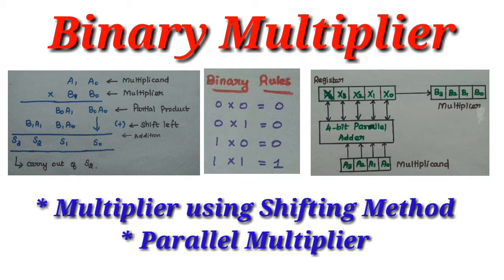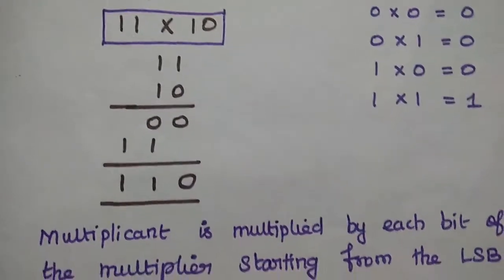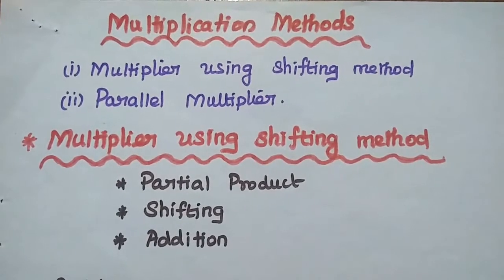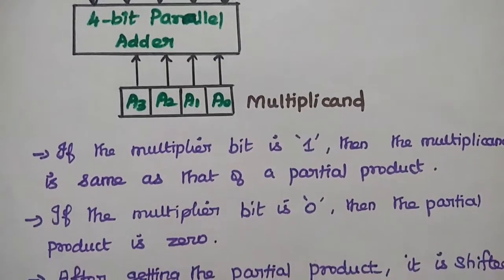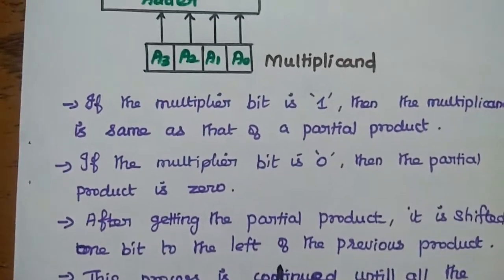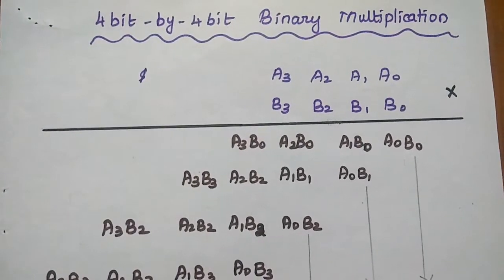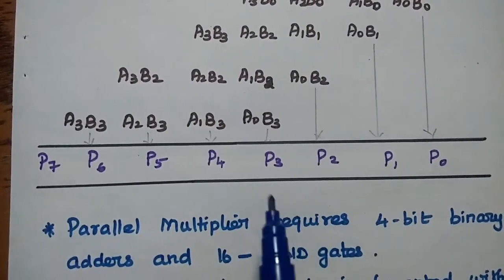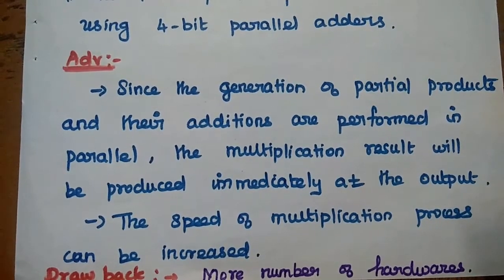Binary Multiplier - Shifting method and Parallel Multiplier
In this video lecture, the following points are covered.
Binary Multiplier
   - Definition
   - Types
         * Multiplier using Shifting method
         * Parallel Multiplier